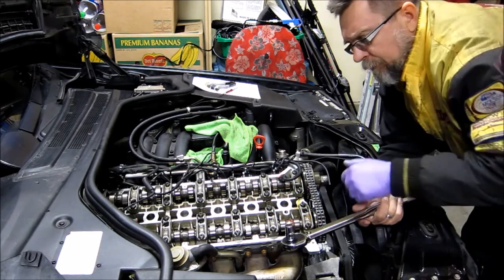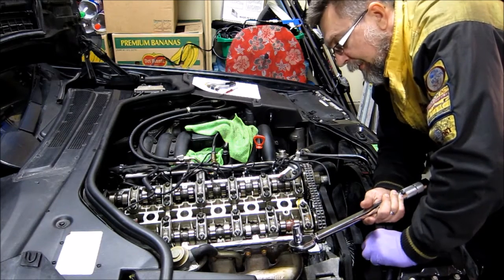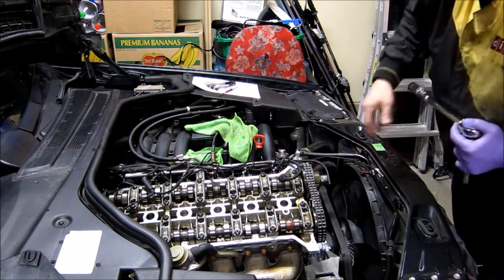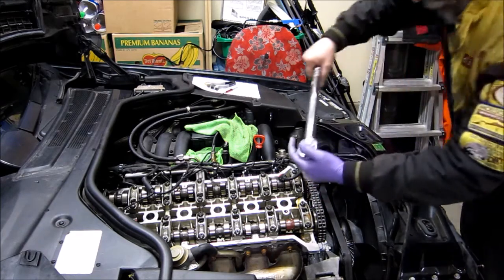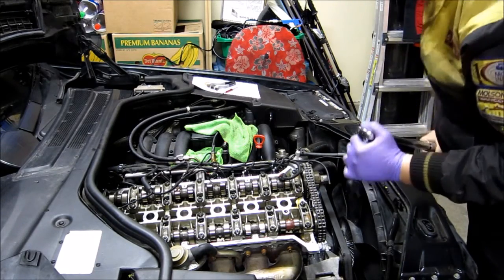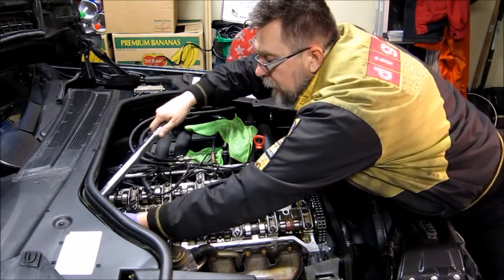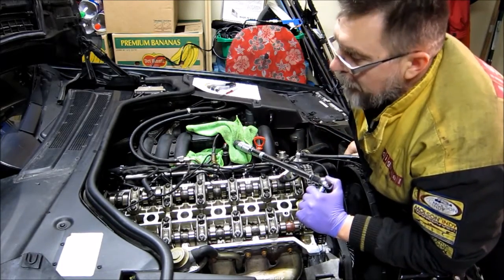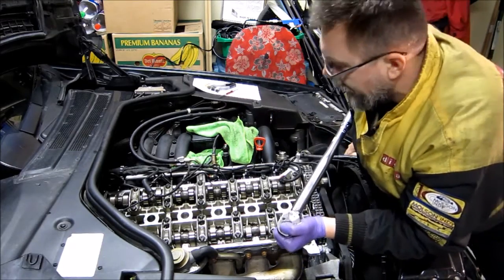Mercedes Benz W140 S320 Engine M104 Retorquing Head Bolts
If you have small oil leak from head gasket